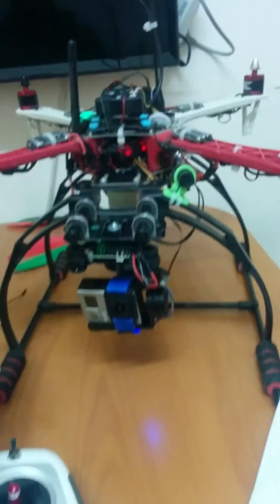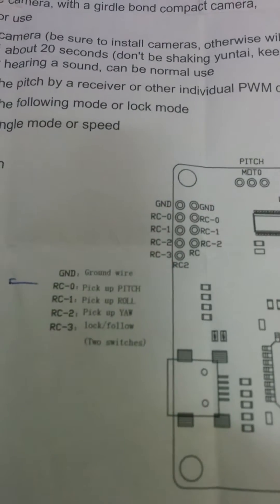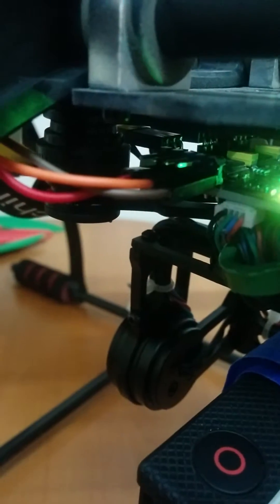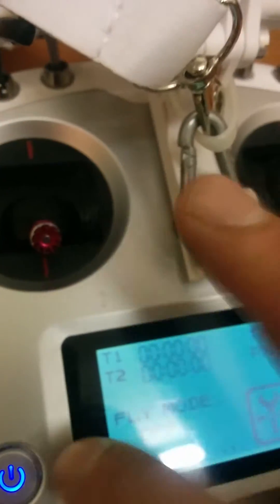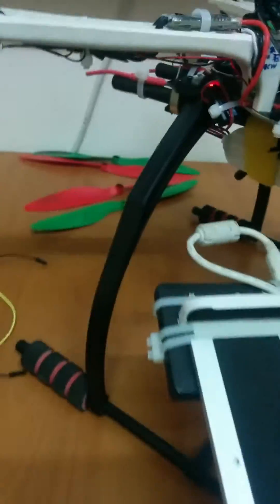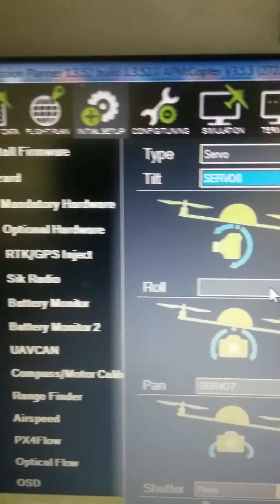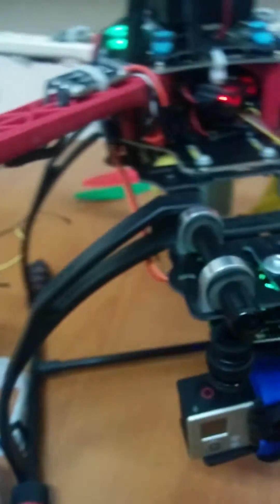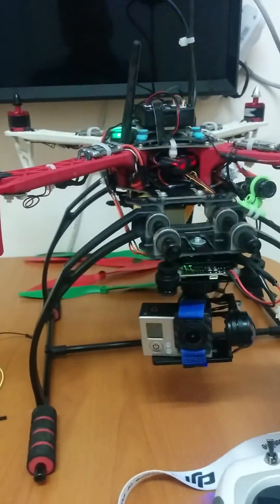How to connect Storm32 Gimbal to Pixhawk (Easy)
This is how to connect and control Storm32 gimbal Easiest Method !!! and simple way !!! In just 5 minutes ! and just PWM protocol !! , No need PPM protocol , No need receiver connection , No need any Aux ch , only Direct to Pixhawk main out !!! .